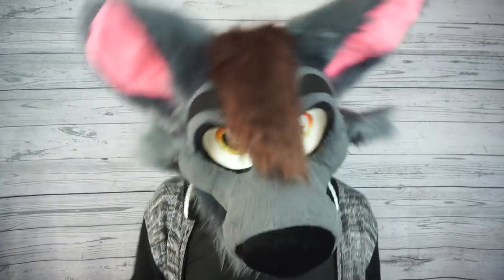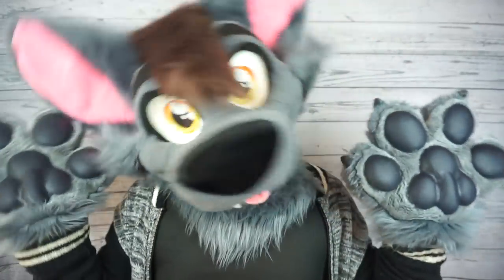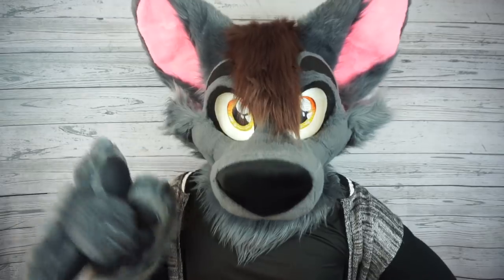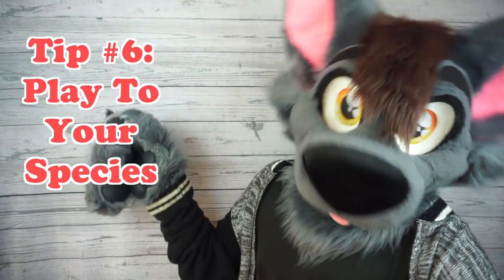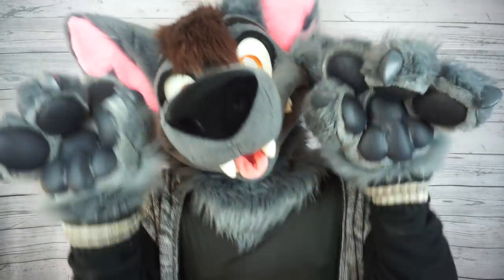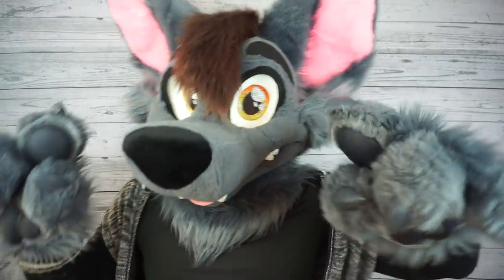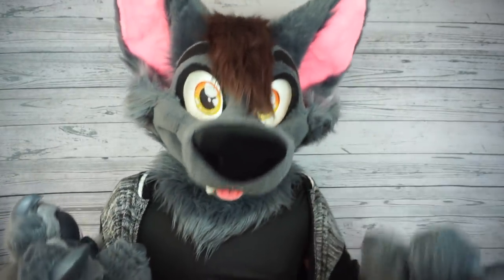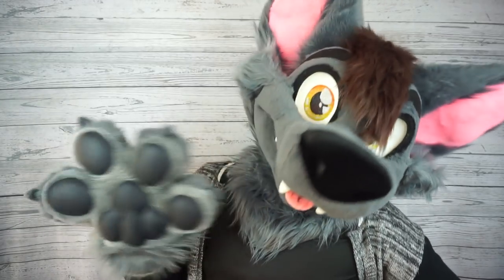10 Tips For Adding Personality To Your Fursuit!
Happy Fursuit Friday, everybody! Today, we're talking about one of my most frequently asked about topics; adding personality and life into your fursuit!
Hope you find these tips helpful! Have a great weekend, everybody!

Inkblot Possum Fursuit by Lobita Works! Check out their other fantastic builds!

My fursuit was commissioned as a partial by More Fur Less. Please support their work!